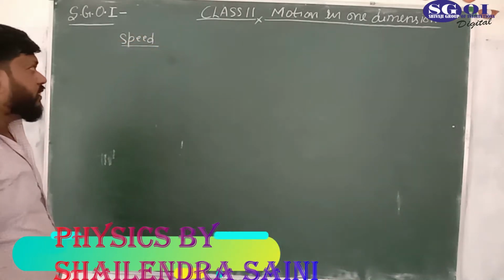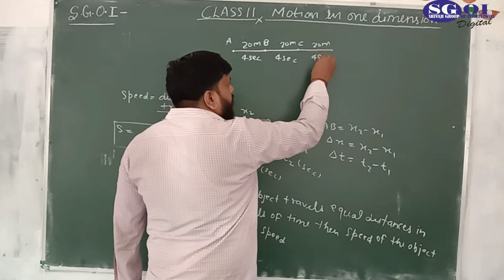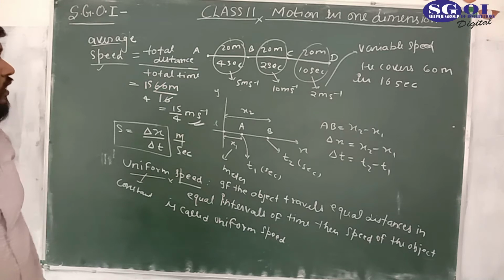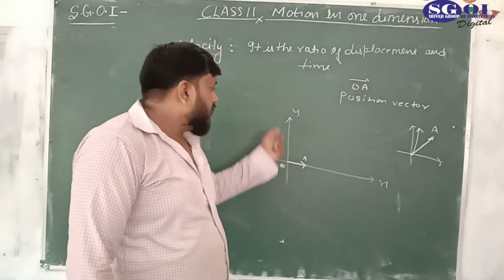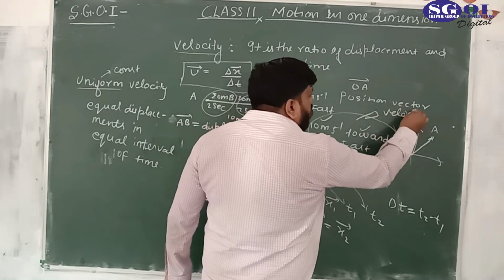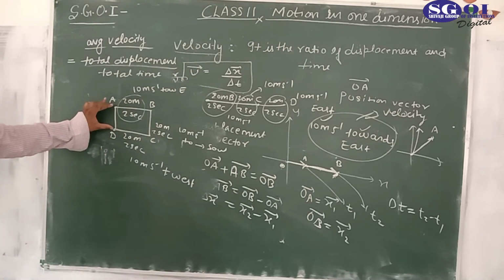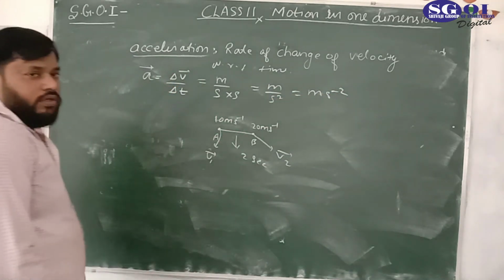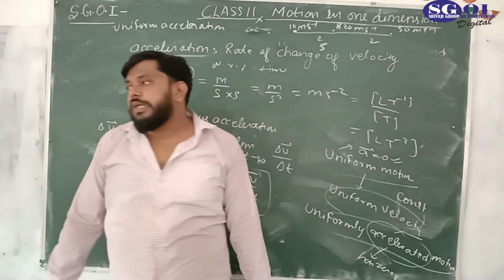SGOI CLASS 11 ENGLISH MEDIUM PHYSICS 2